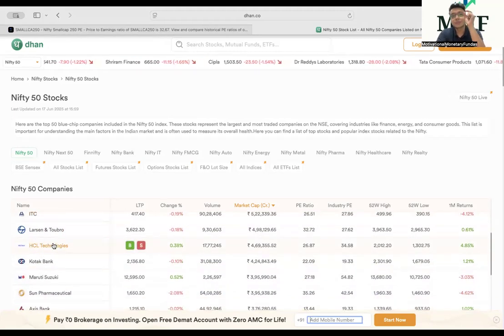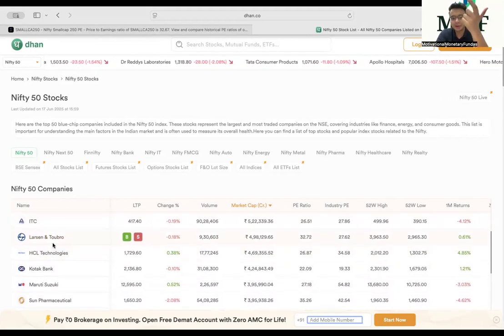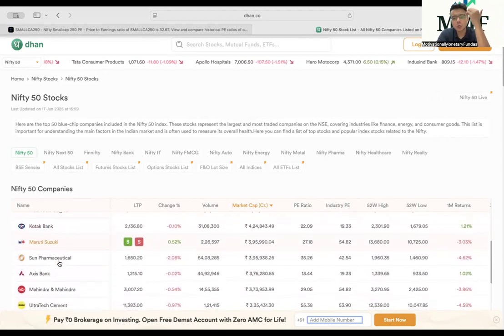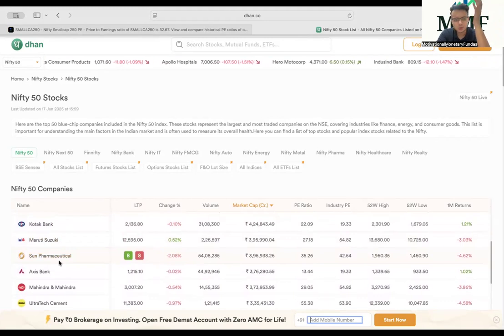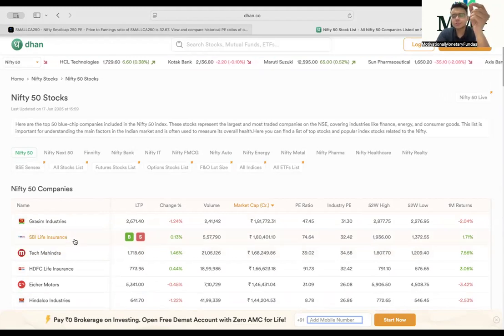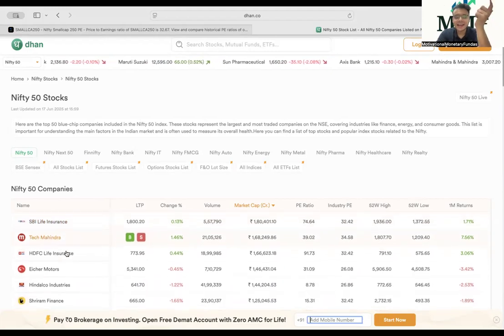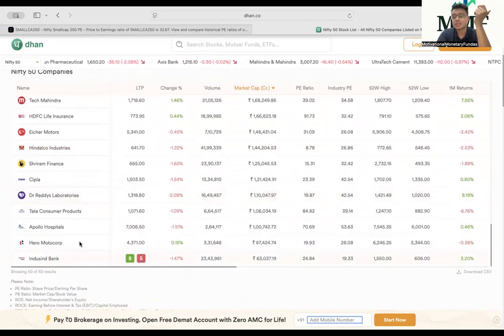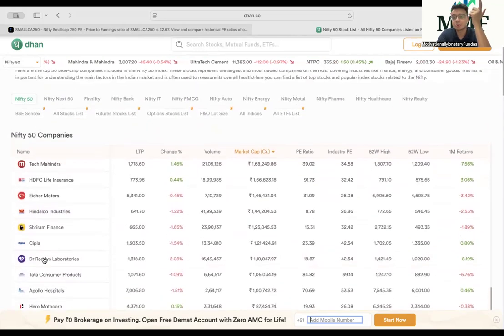PB over PE in valuation?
We understand that giving more emphasis to PE can be incorrect. Hence, focus on PB multiple.

People also search for :

Cryptocurrency podcasts
Frugal living podcasts
Budgeting podcasts

Personal Finance:
How to budget
Save money
Get out of debt
Frugal living
Financial independence
Retire early
Money management
Wealth creation

Investing:
Cryptocurrency investing
Mutual funds
Exchange-traded funds (ETFs)
Dividend investing
Value investing
Growth investing
Investing strategies

Career and Entrepreneurship:
Career development
Entrepreneurship
Side hustles
Online business
Passive income
Financial freedom
Small business ideas
Leadership
Productivity
Career advice

Economics and News:
Economic news
Market analysis
Financial news
Economic trends
Recession
Inflation
Interest rates
Global economy
Business news
Financial markets

Wealth and Success:
Wealth creation
Success stories
Motivational
Financial motivation
Wealth mindset
Luxury lifestyle
High net worth
Financial freedom
Entrepreneur success
Investing for wealth